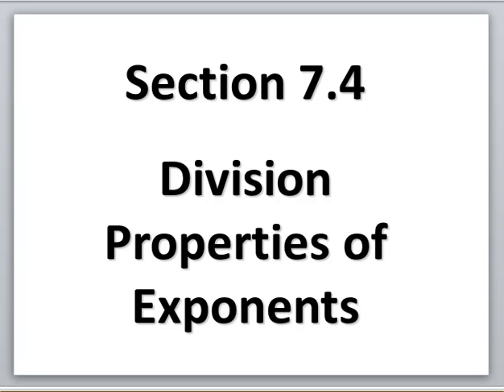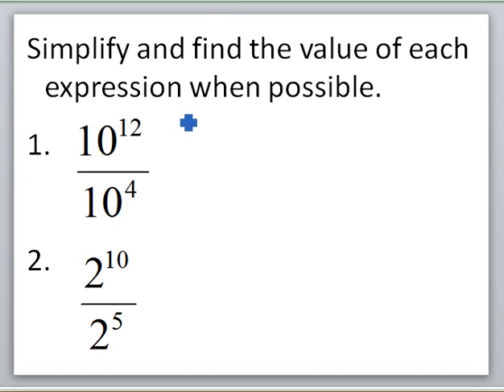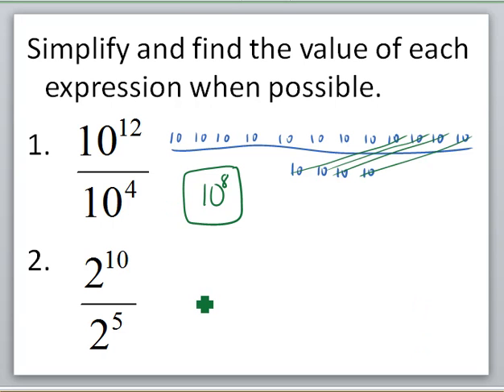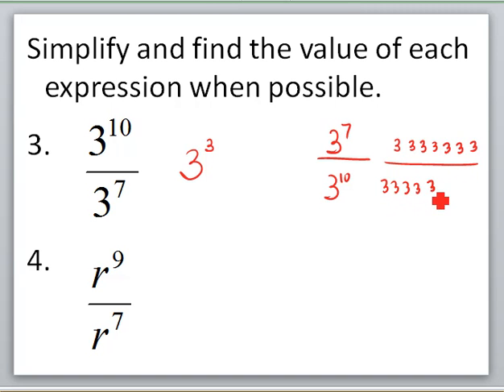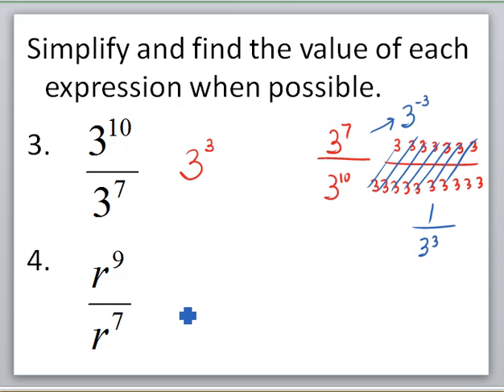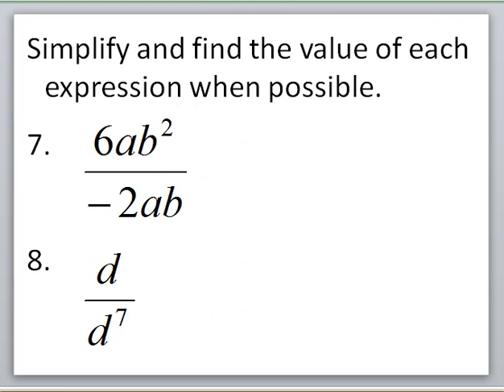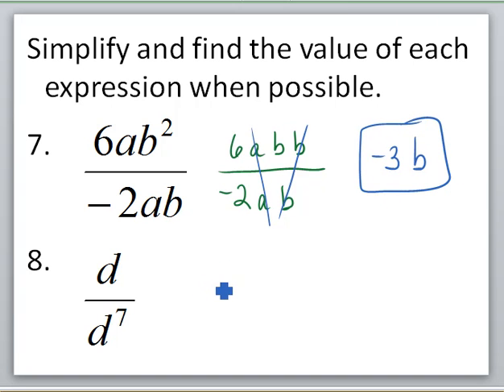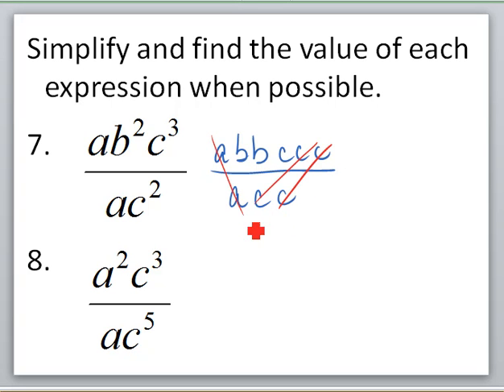alg 7 4 v1 Div Prop of Exponents